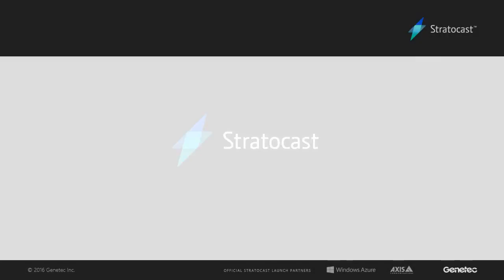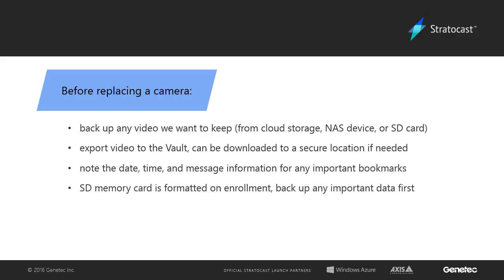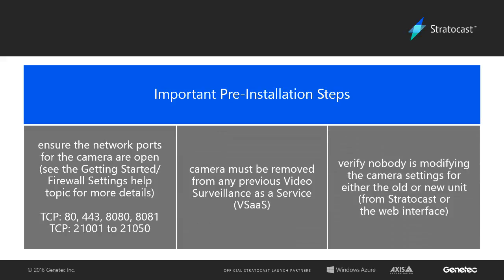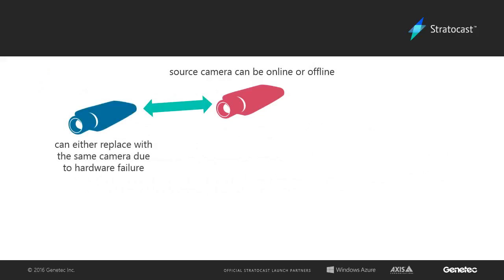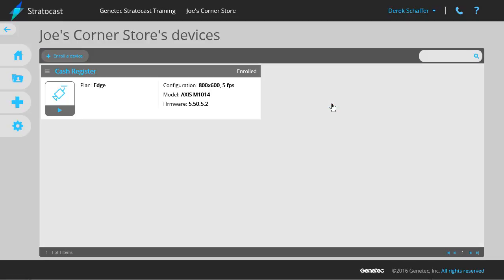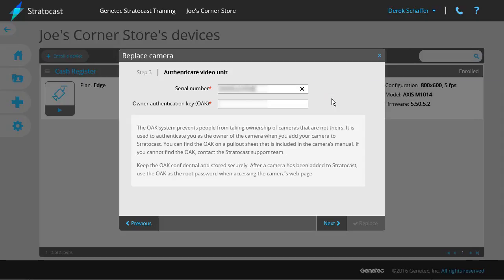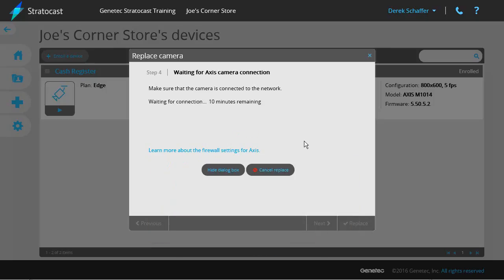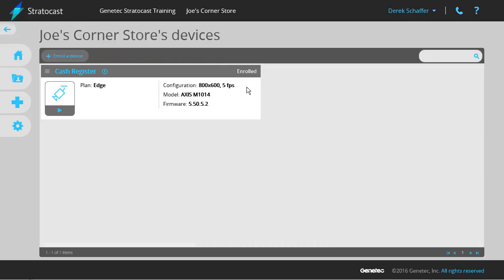Replacing Cameras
In this video, learn how to replace an online or offline IP camera with a new camera, keeping the current recording plan settings and without any interruption to billing.